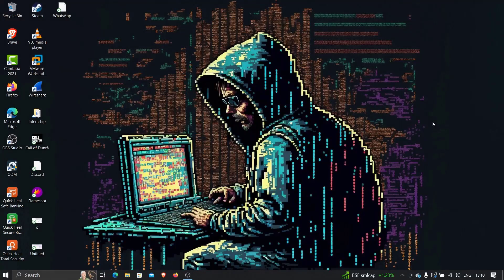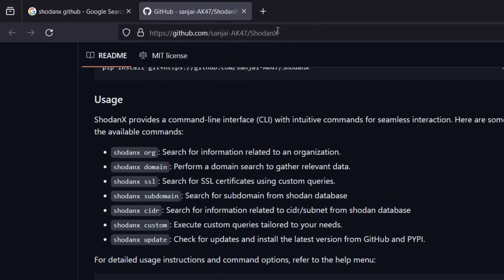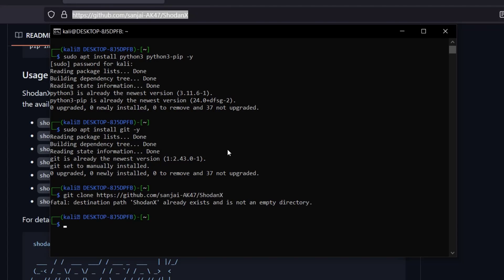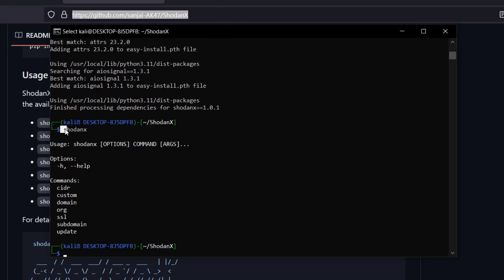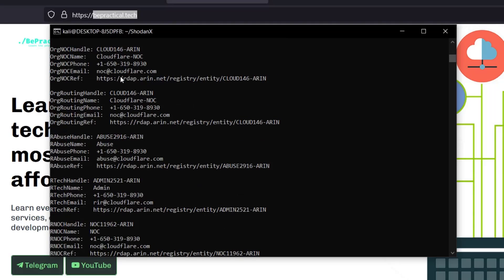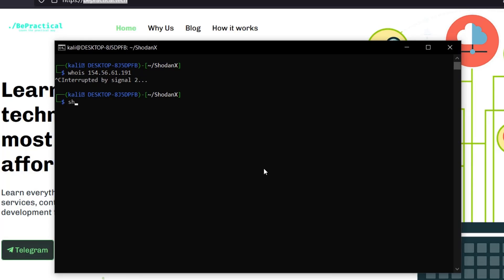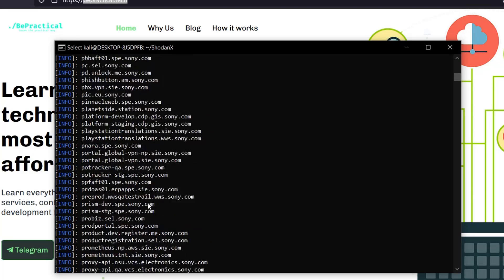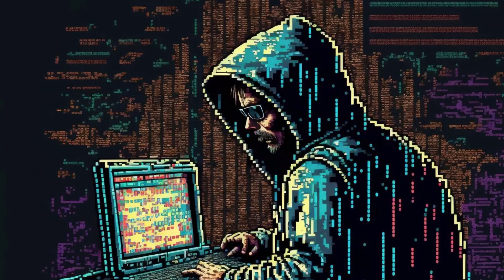Reconnaissance Technique: Best Tool For Shodan Reconnaissance | 2024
Welcome to the ultimate guide on mastering ShodanX, the powerhouse tool for cybersecurity reconnaissance! In this video, we unveil how ShodanX revolutionizes subdomain enumeration and firewall bypass techniques, empowering you to enhance your cybersecurity arsenal like never before.
From identifying hidden subdomains to bypassing firewalls with ease, ShodanX offers a comprehensive suite of tools and functionalities designed to streamline your reconnaissance efforts. Our video provides in-depth insights, tips, and tricks to help you leverage ShodanX effectively, enabling you to stay ahead of cyber threats and vulnerabilities.